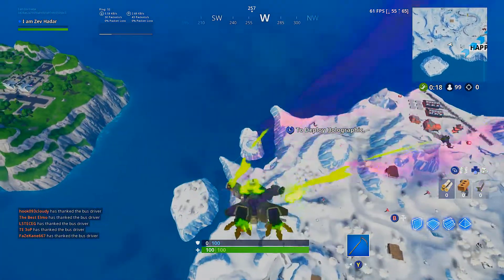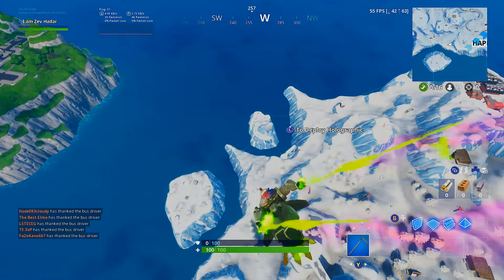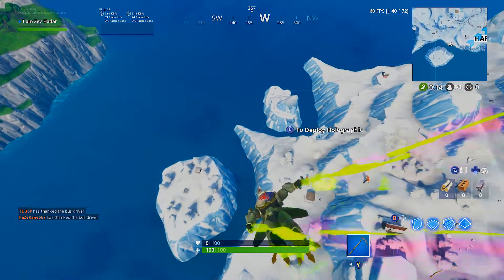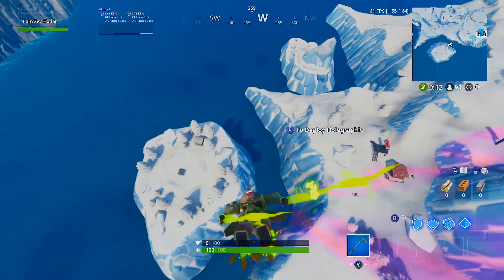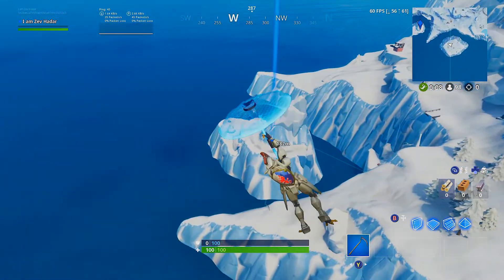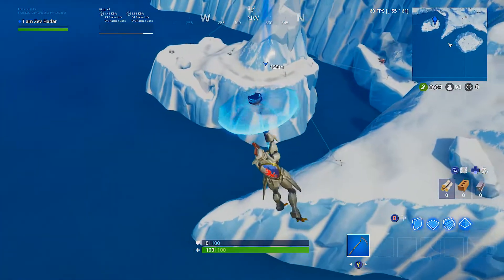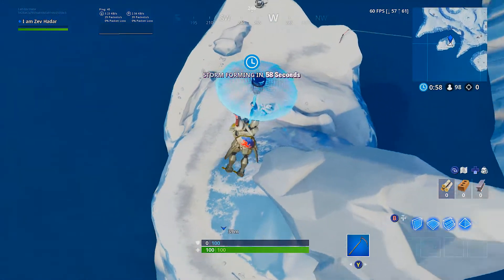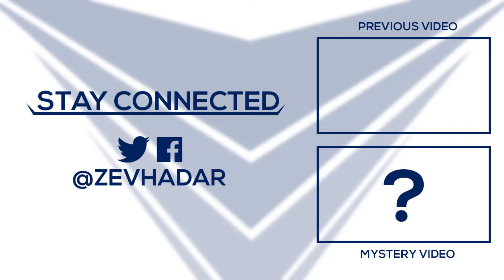FORTNITE FORTBYTE #36 - Fortbyte Accessible By Sentinel On A Frozen Island | Fortbyte Locations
FORTNITE FORTBYTE 36 LOCATION! Season 9 Introduced The FORTNITE FORTBYTE LOCATIONS CHALLENGES! Fortbyte 36 location can be found on the Frozen Island just West of Happy Hamlet!

Everyday, a new Fortbyte location gets revealed! We will be uploading a guide for each Fortbyte Location that appears on the Fortnite Map!

► We are live almost every day over on Mixer!

► Follow On Twitter For The Latest News, Uploads & Streams

Thanks,
-Zev